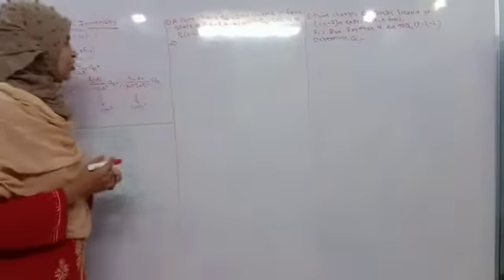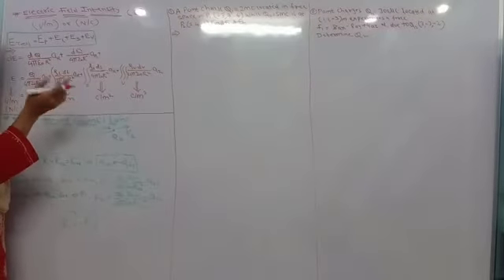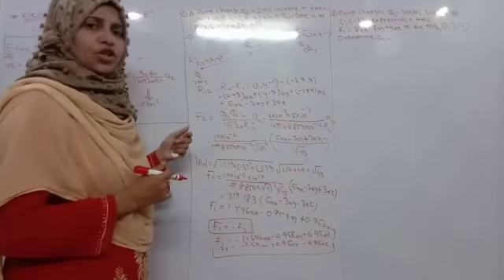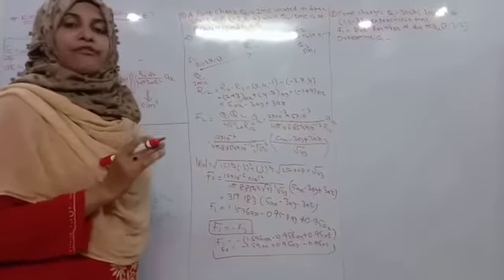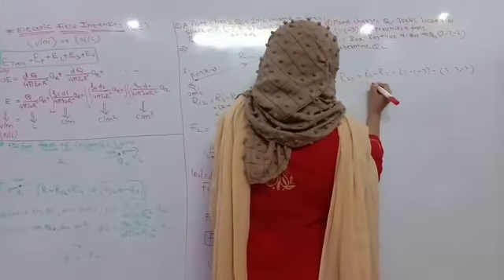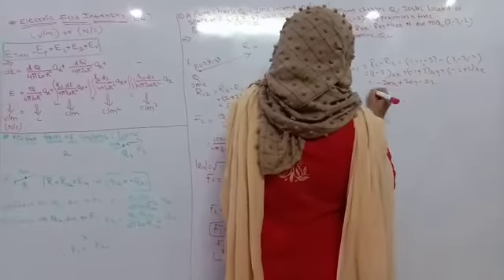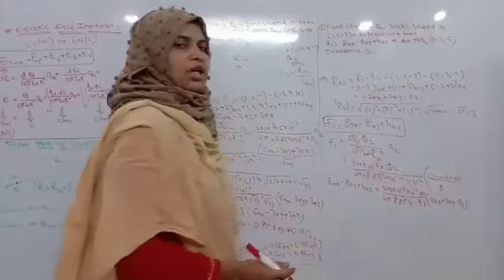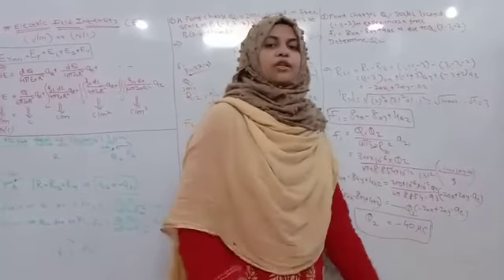Electromagnetics_Columb's Law _Part1_by Prof.Sumera Ali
BTech Third Year in ETC/EE .
Electromagnetic Feild Theory subject.
Problems on Coulombs Law.